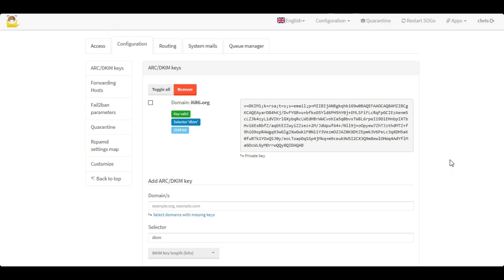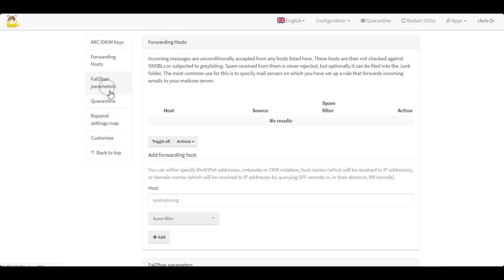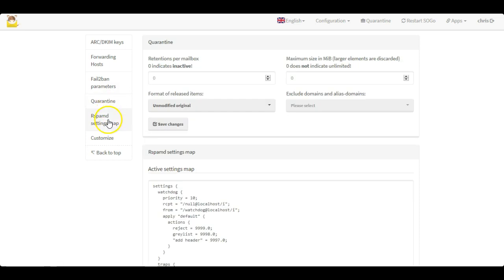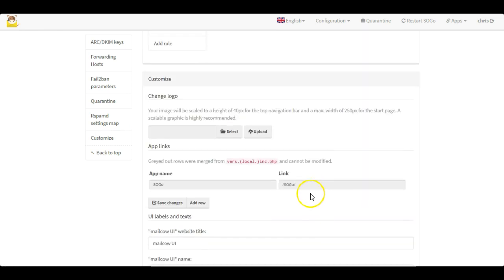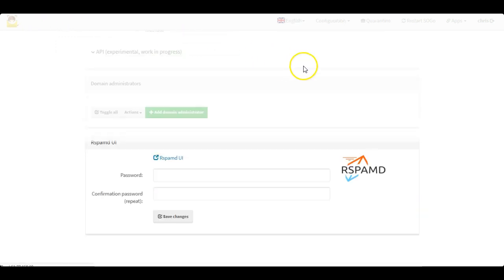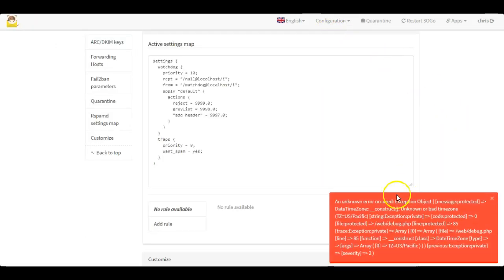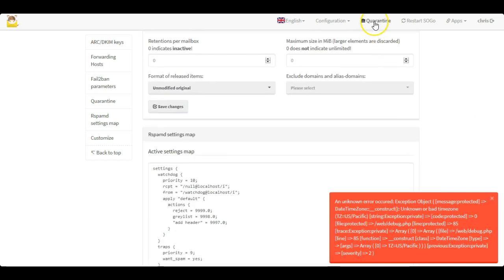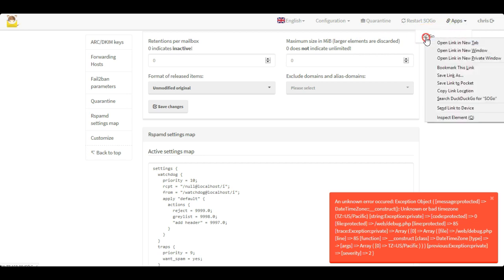Mailcow Email Script Tour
This is tour of mailcow. If you would like to run your own personal email. This would be something I would suggest.